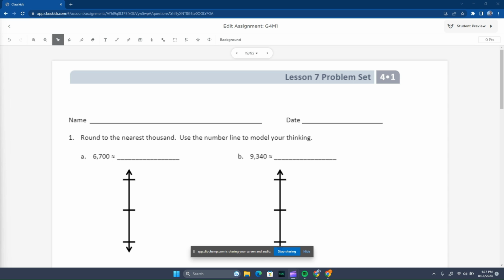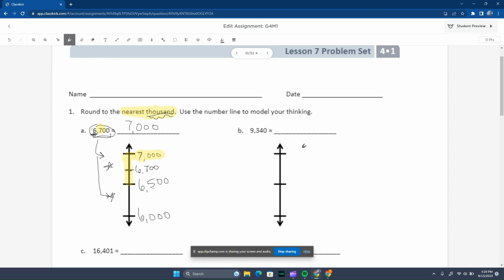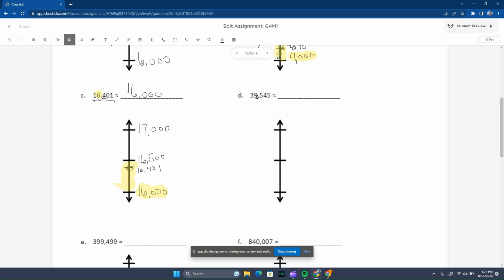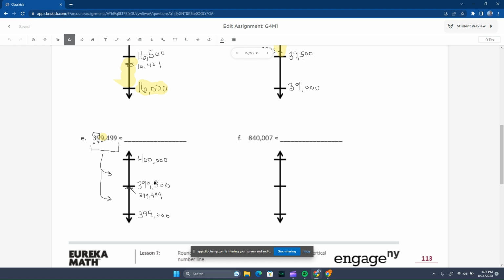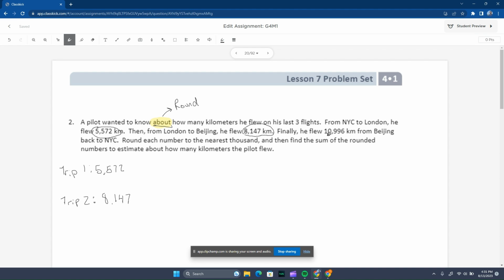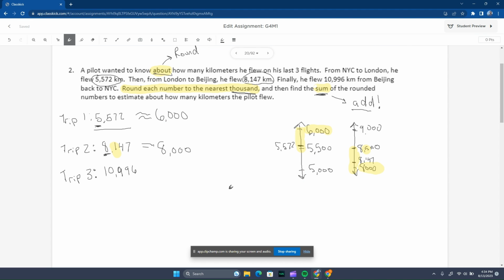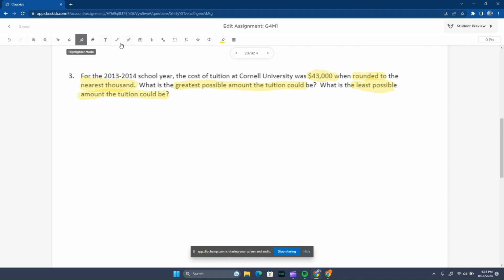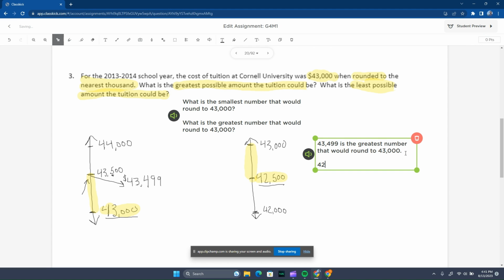Eureka Math Grade 4 Module 1 Lesson 7 Problem Set - Round Multi-digit Numbers to the Thousands Place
A walkthrough of Eureka Math / Engage NY's Grade 4 Module 1 Lesson 7

Round multi-digit numbers to the thousands place using the vertical number line.

Standard - CC.2.1.4.B.1
Apply place value concepts to show an understanding of multi-digit whole numbers.

Eligible Content - M04.A-T.1.1.4 Round multi-digit whole numbers (through 1,000,000) to any place.